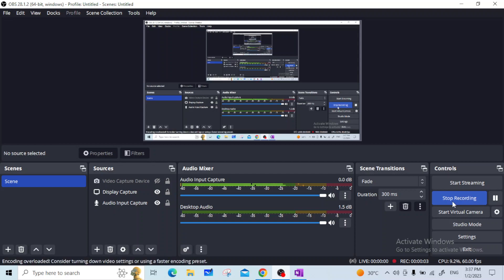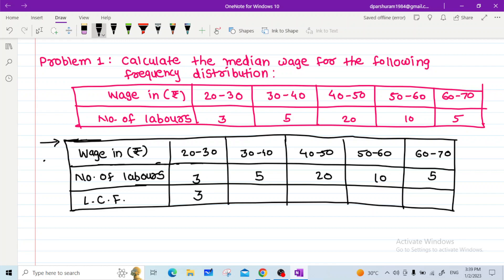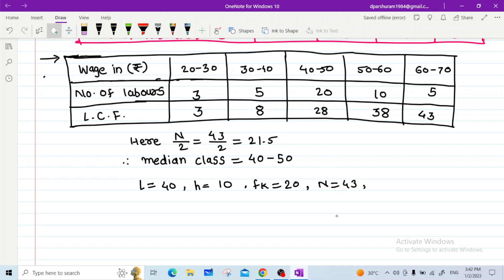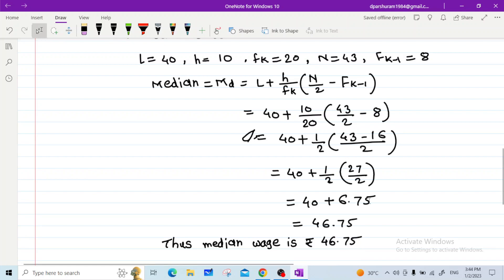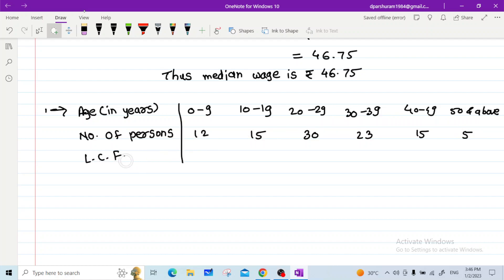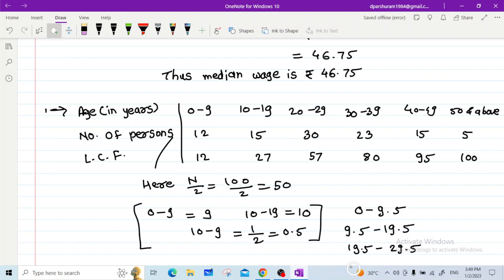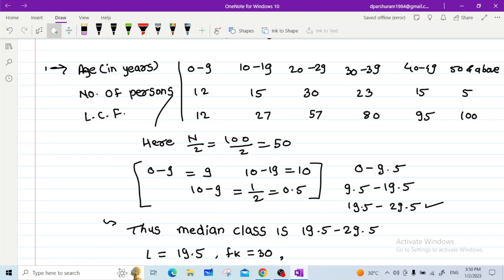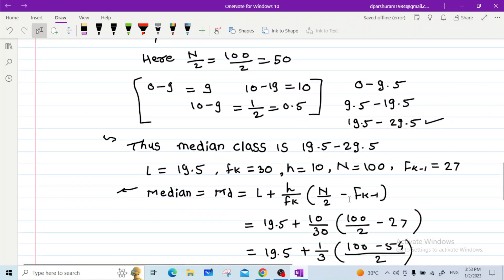Business Statistics Unit 1 Lecture No 4